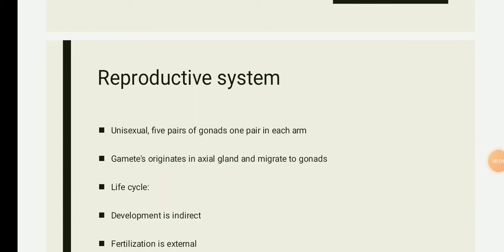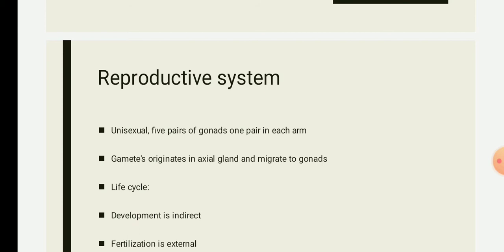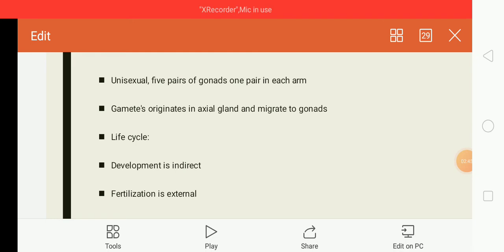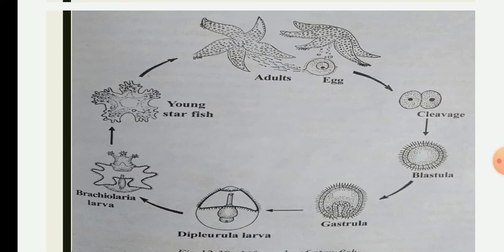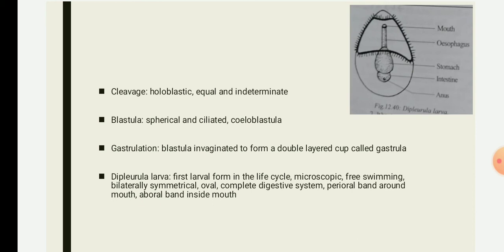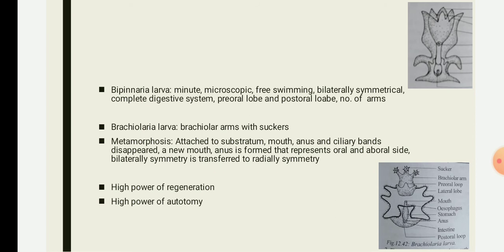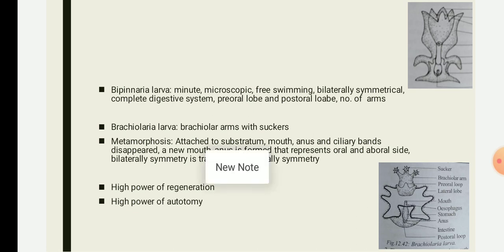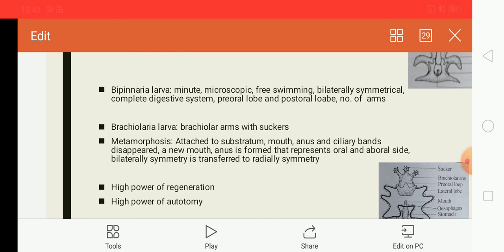phylum echinodermata type study star fish Reproductive system